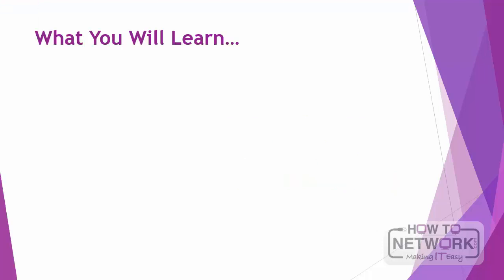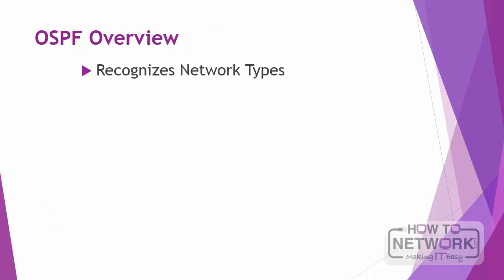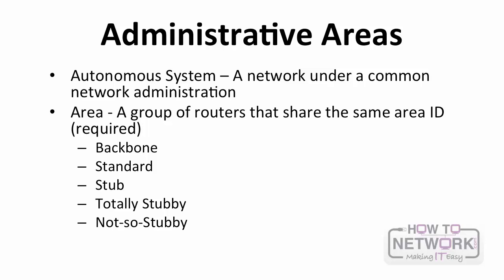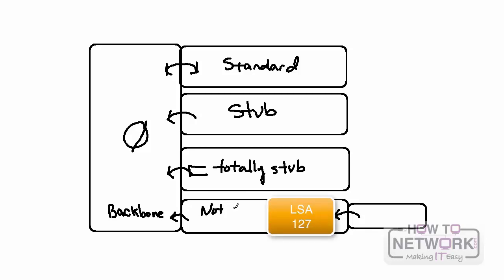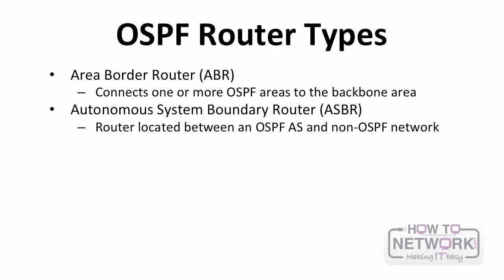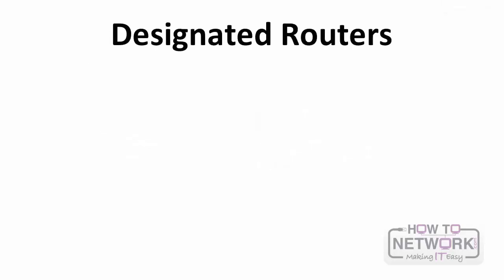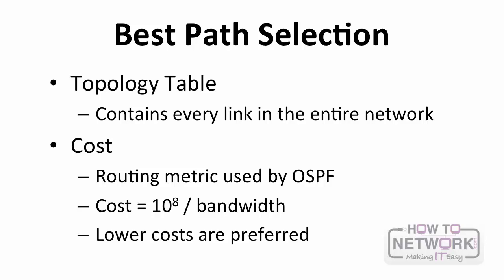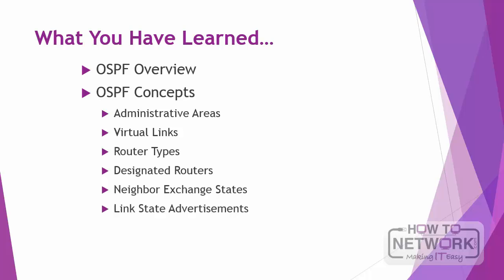M7L4 OSPF Design